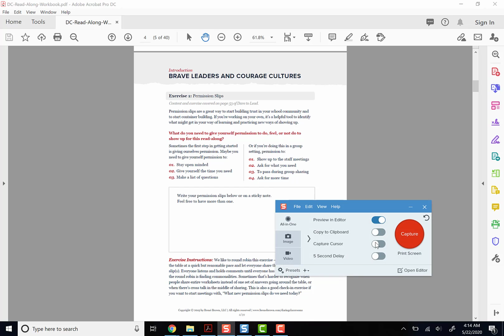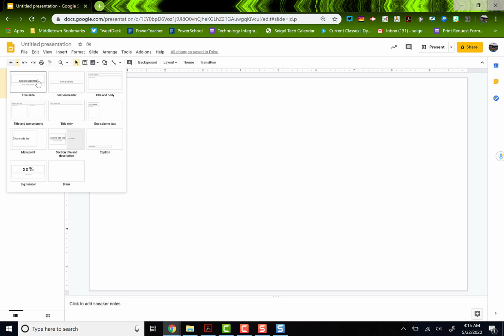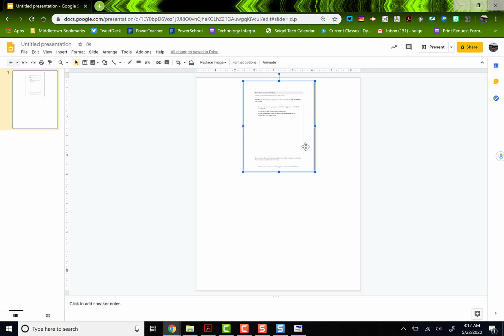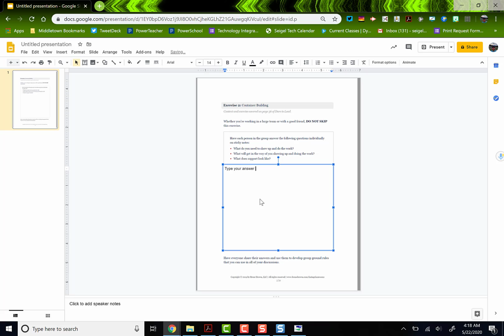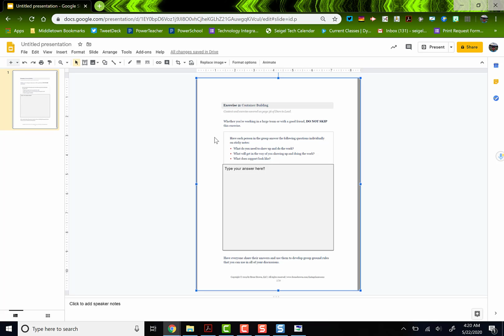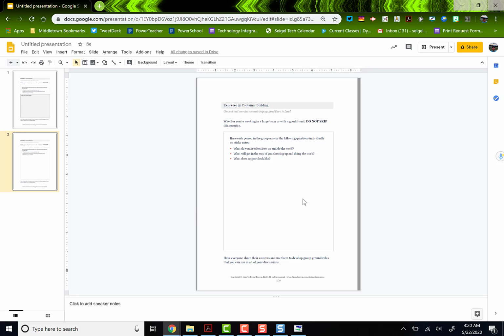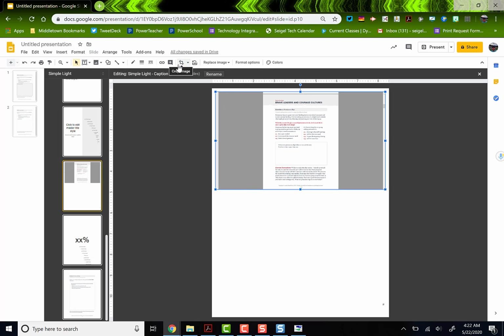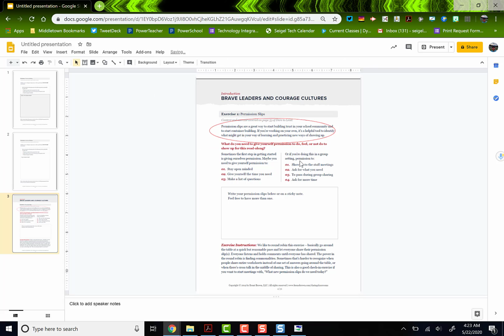Tech Tip--Making pdfs Editable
Here is a little work around for turning a pdf in to an editable document for student assignments.